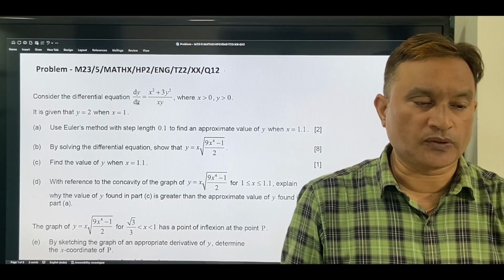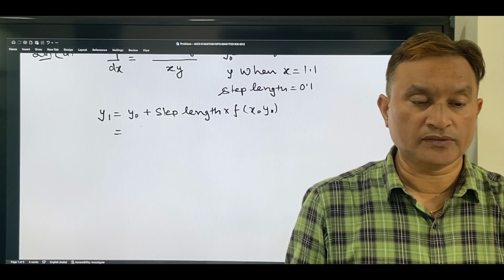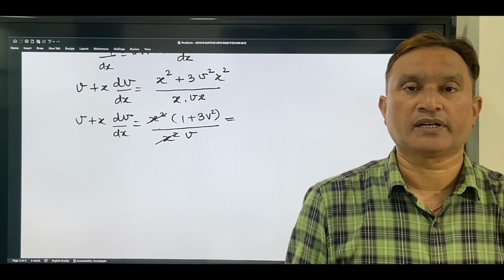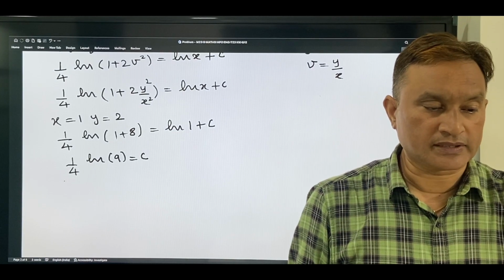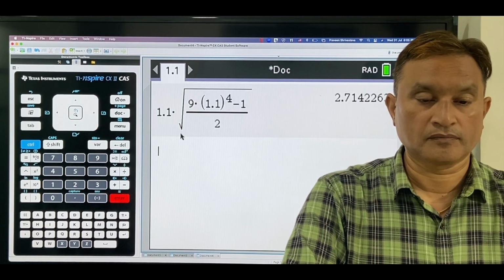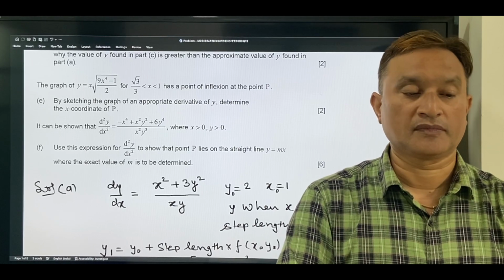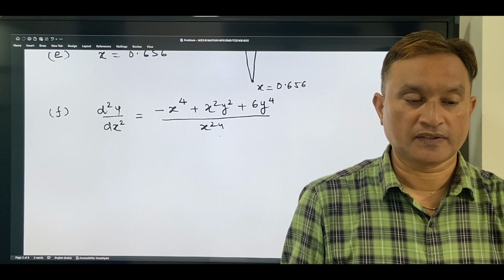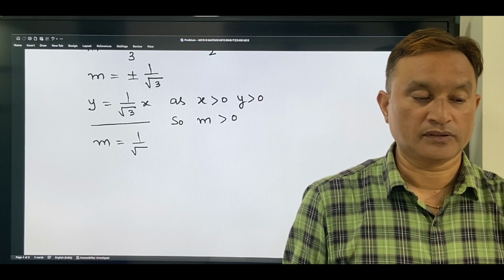Calculus | AAHL |P2 | M23/5/MATHX/HP2/ENG/TZ2/XX|SAT PREP(More solutions in description)Q12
IBDP Math AAHL Past Paper QuestionsSolution through Graphic Calculator.

"The video display solving differential equation by Euler's method and Homogeneous method. Also find nature of stationary point  by derivative graph"

Calculus || AP Calculus || IBDP || AS/A-level